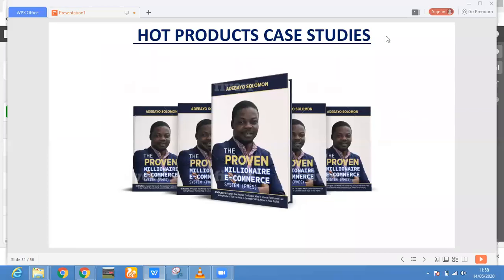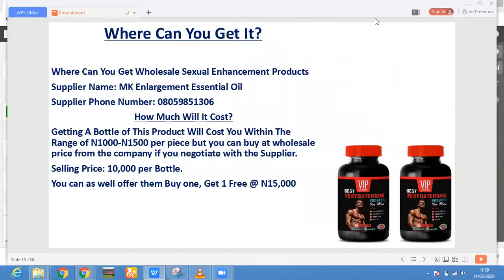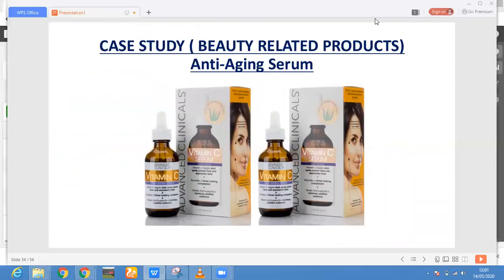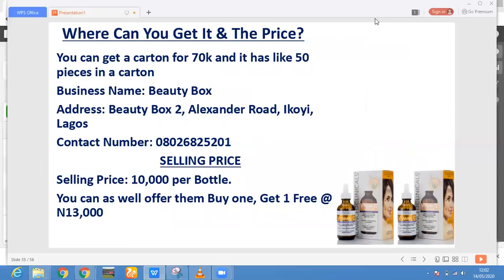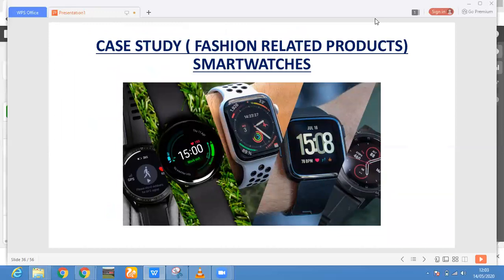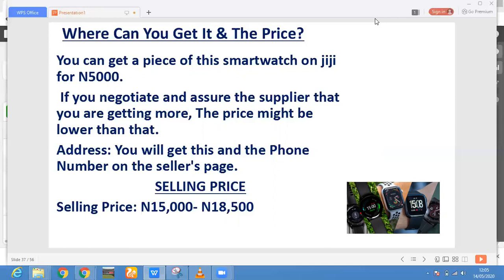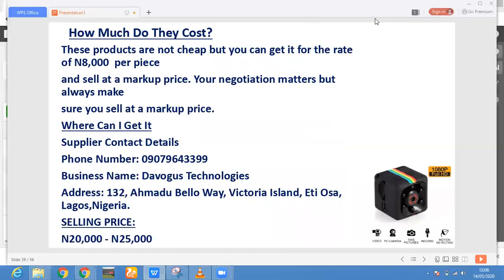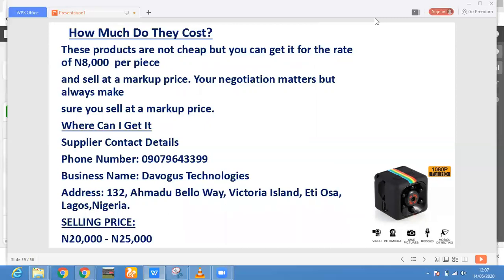HOT SELLING PRODUCT (CASE STUDY I)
Case Study I